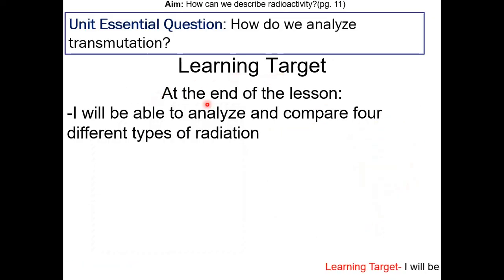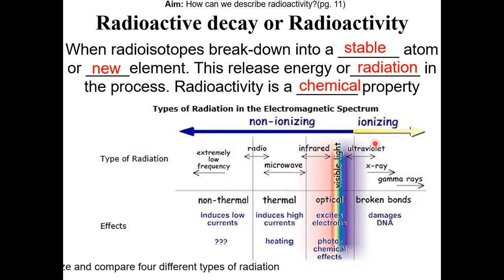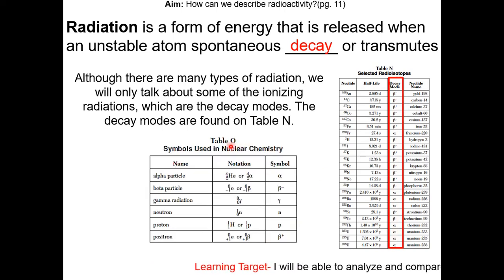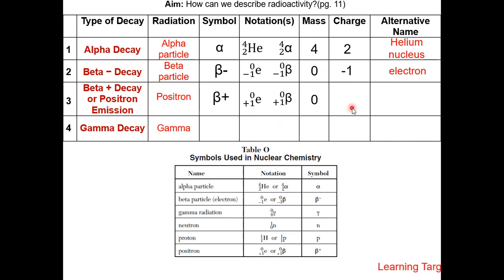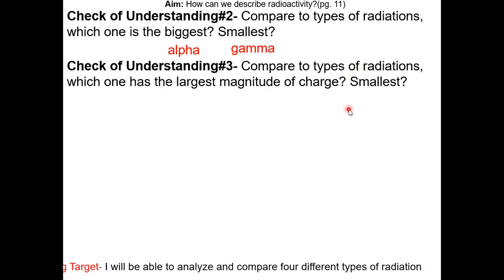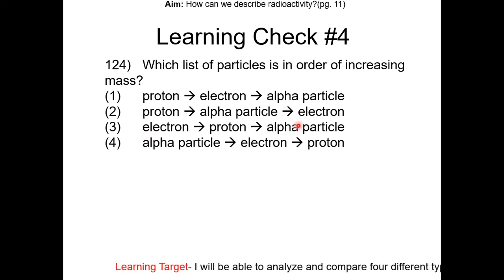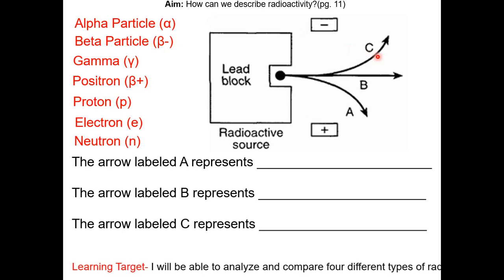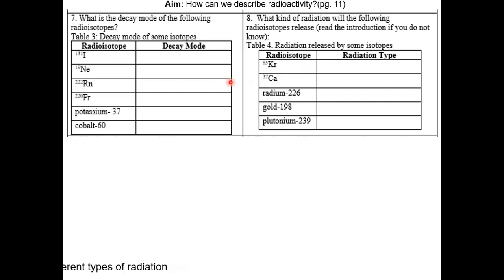3-Radiation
This is the 3rd lesson for Unit 9 - Nuclear Chemistry

Time Stamps
00:30 - Definitions
02:38 - Nuclear Change
03:17 - Radiation
06:23 - Penetrating Power
10:36 - Charged Plates